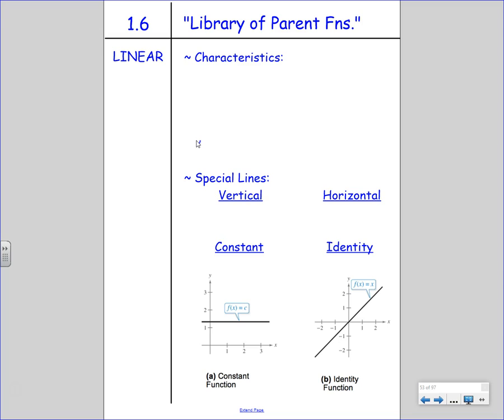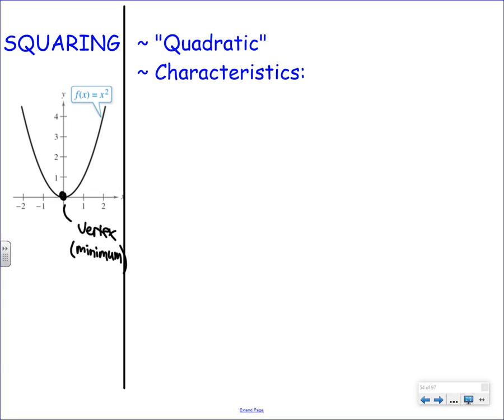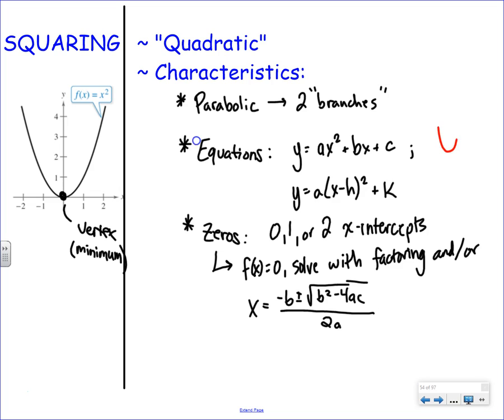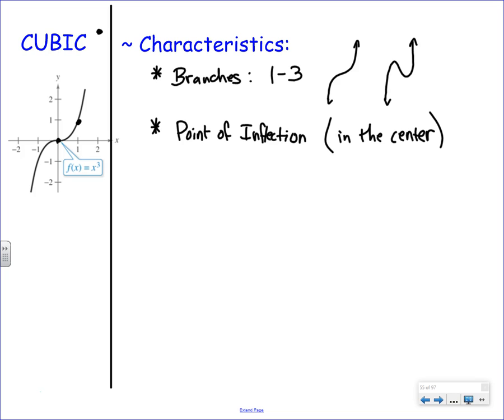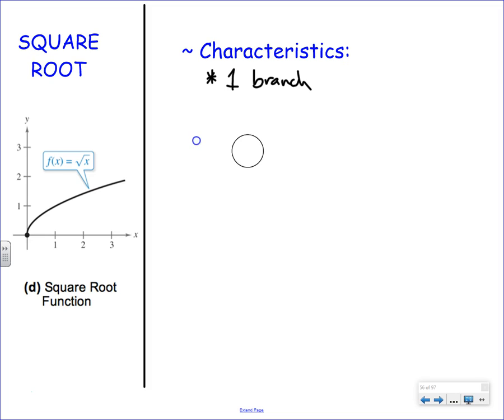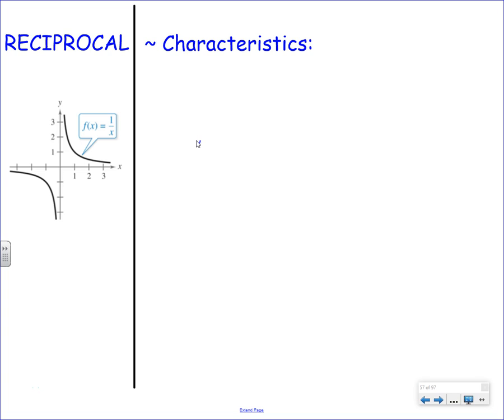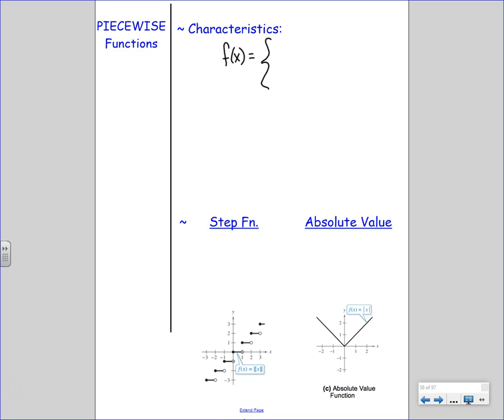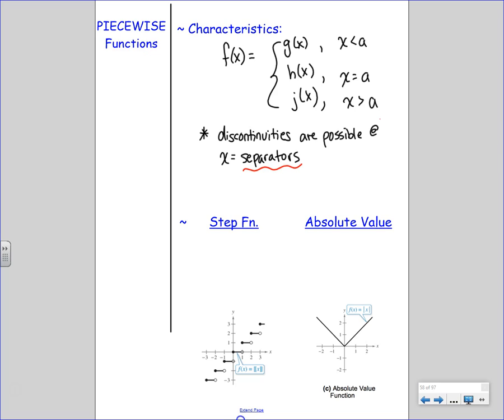HPrecalc 09 06 17